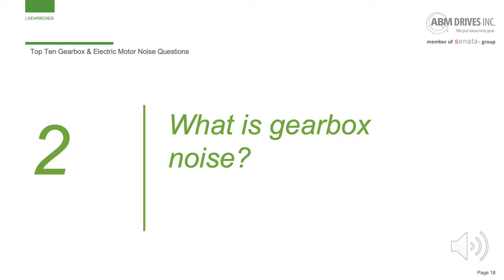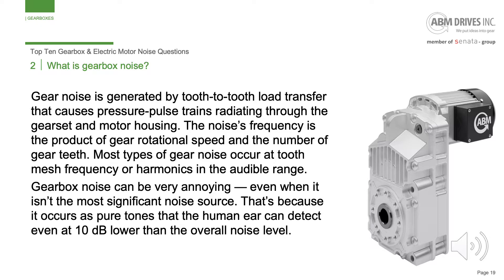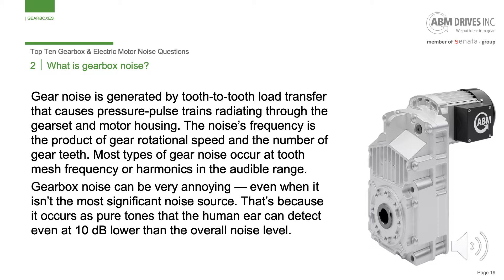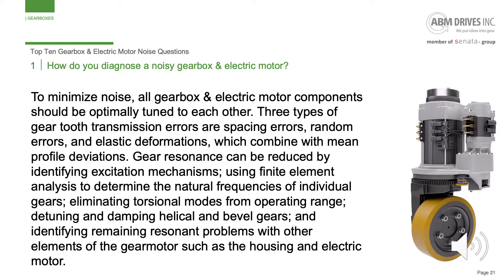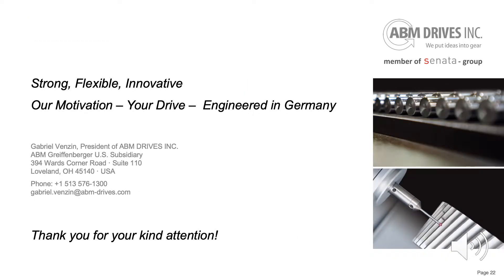What is gearbox noise?